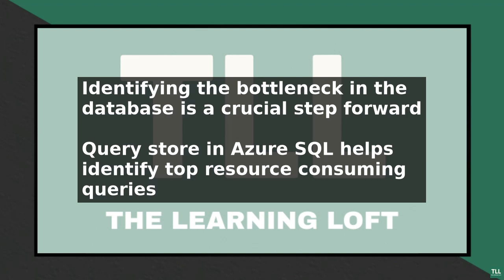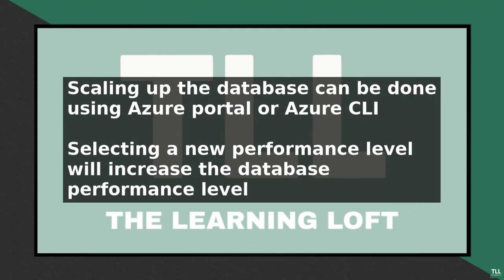How To Troubleshoot Azure Sql Scale Up (2025)